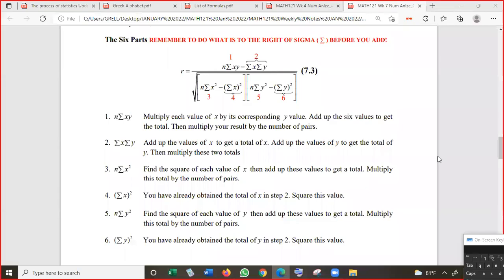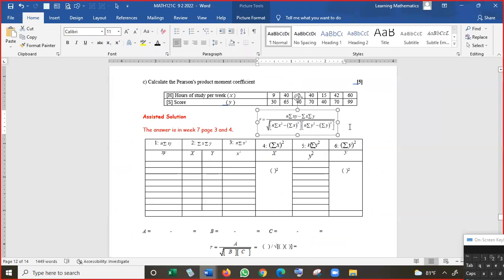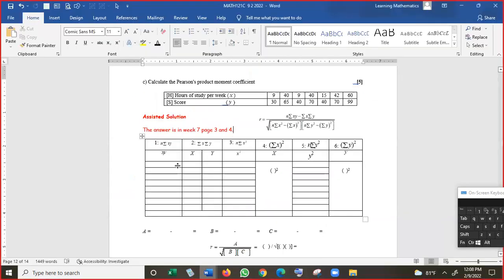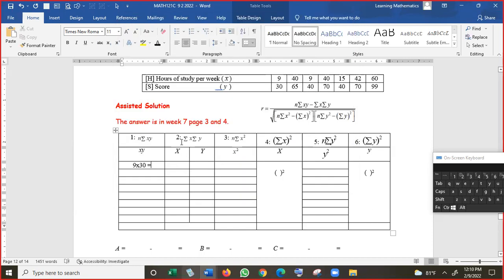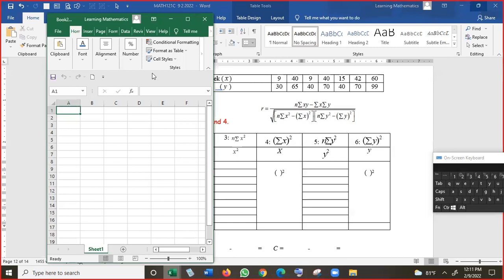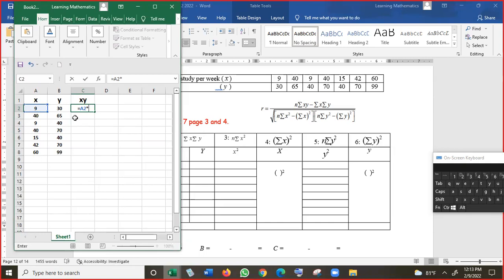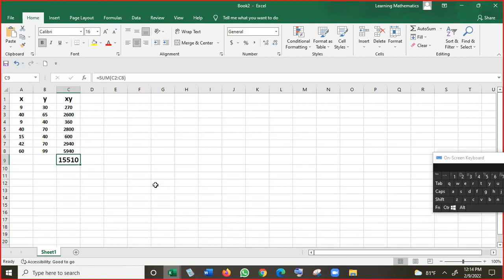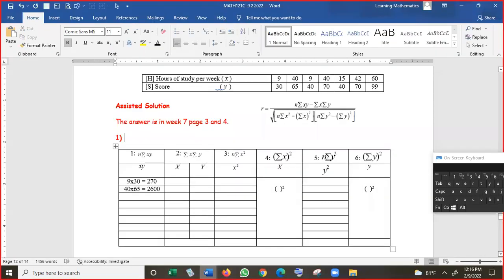Product Moment Part 1